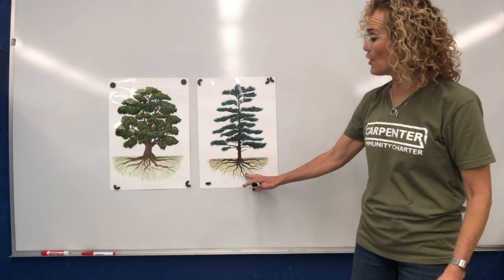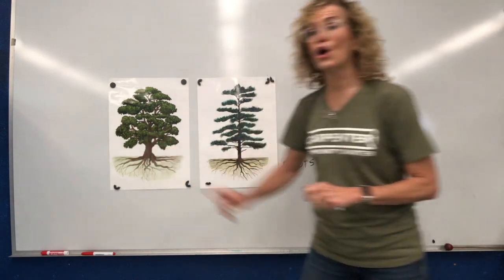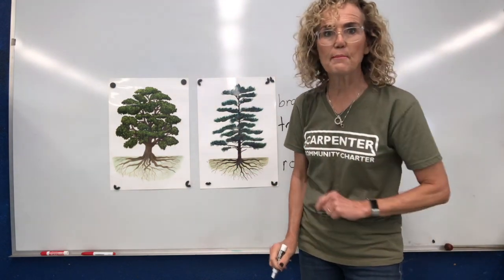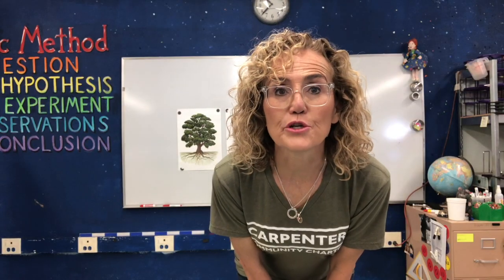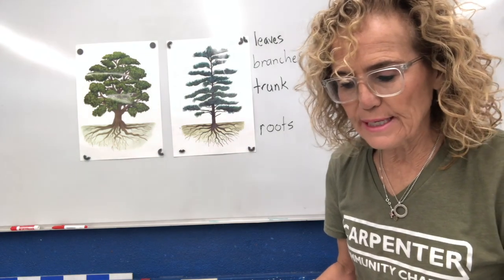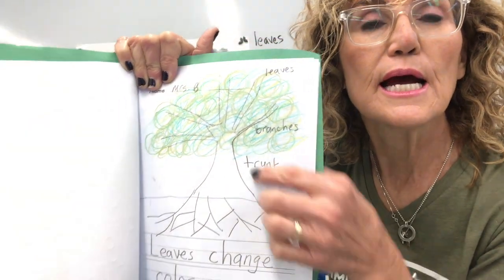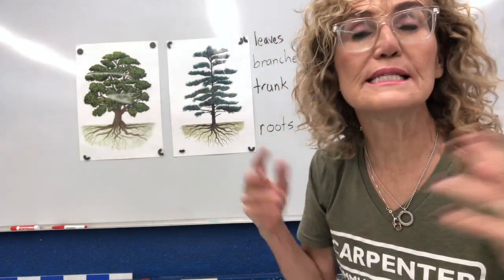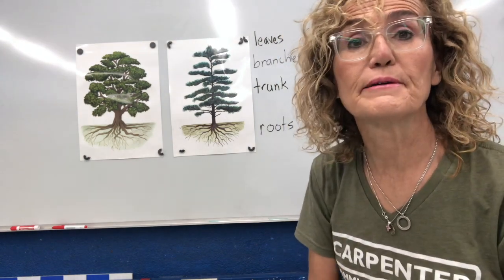TK, Lesson 11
Trees, leaves and color changing in fall